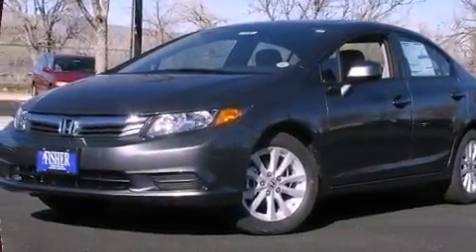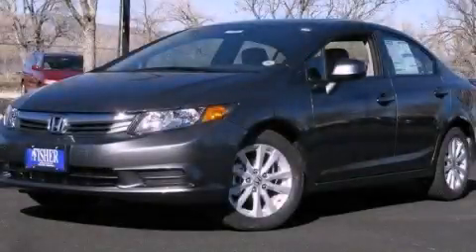2012 Honda Civic Westminster CO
We've been honored to serve the Boulder CO area , we promise that your experience at our dealership will exceed your expectations !

 Year : 2012
 Make : Honda
 Model : Civic
 Engine : gas i4 1.8l/110
 Trans . : automatic
 Exterior : gray
 Miles : 7
 Interior : gray
 Stock : 123893

 2012 Honda Civic Boulder CO